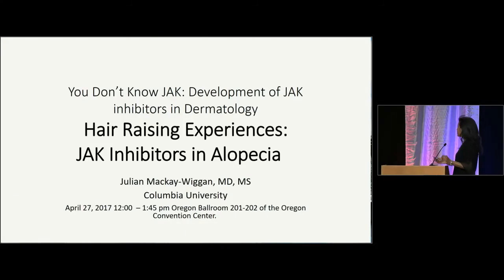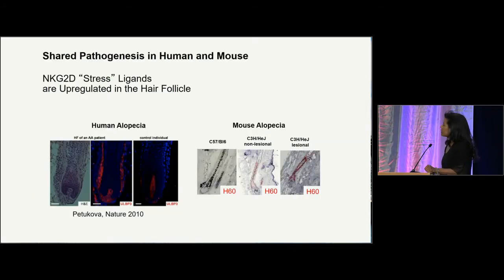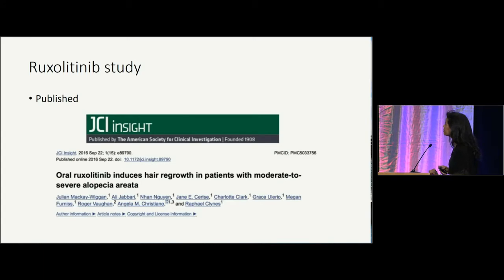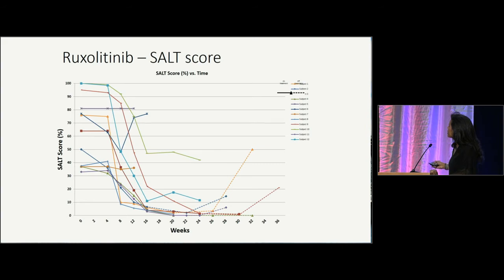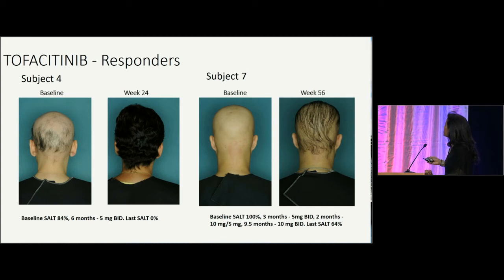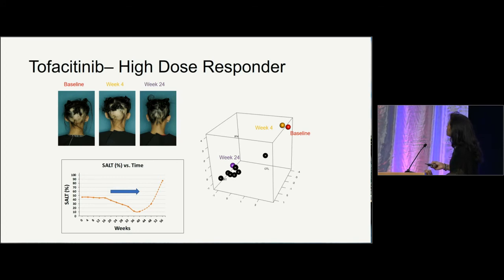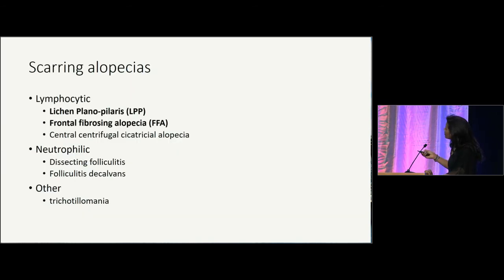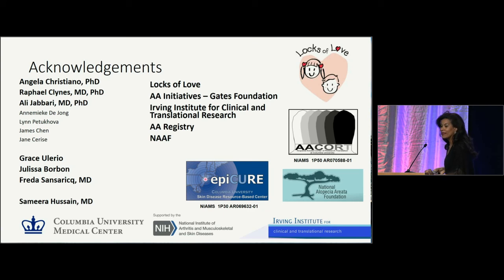Hair Raising Experiences JAK Inhibitors in Alopecia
Julian Mackay-Wiggan, MD, MPH presents a talk entitled, "Hair Raising Experiences: JAK Inhibitors in Alopecia"